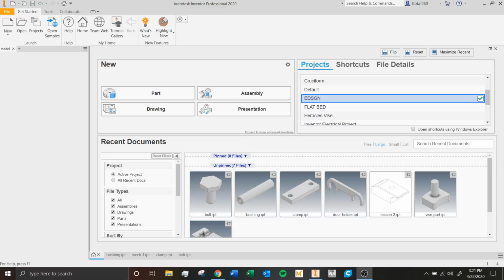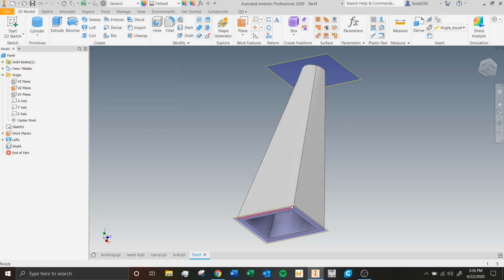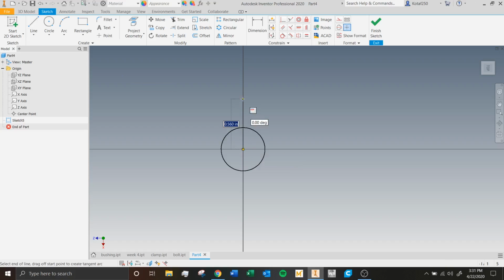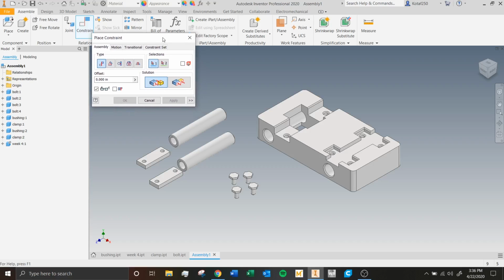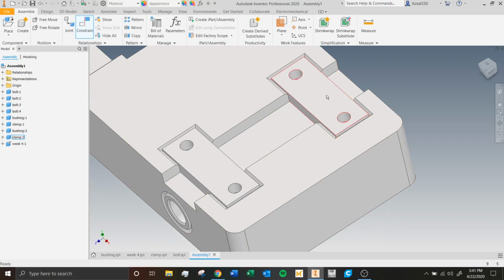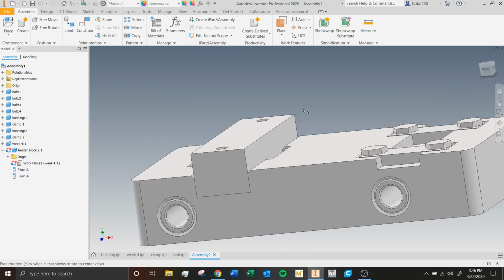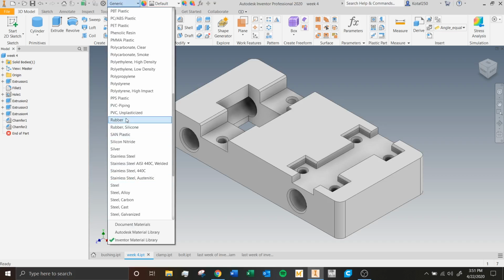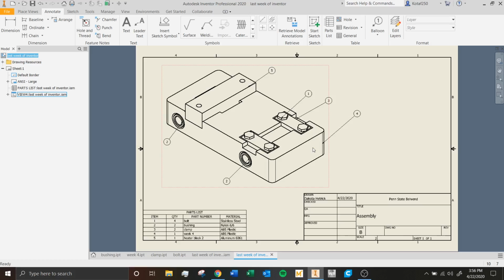Week 14 Lesson